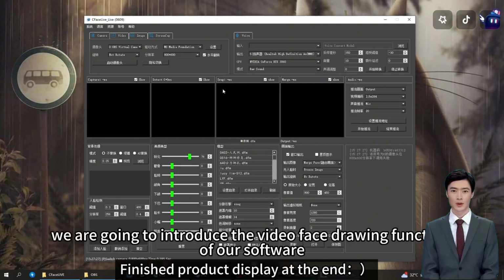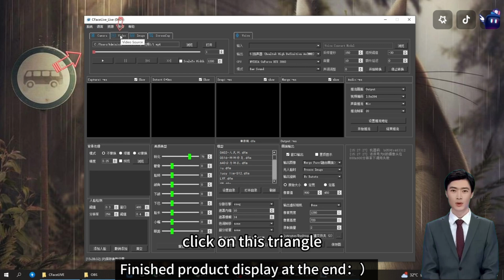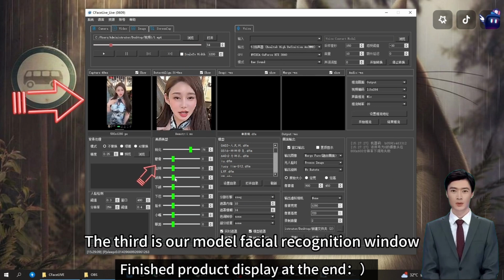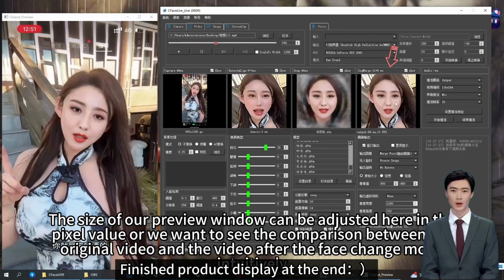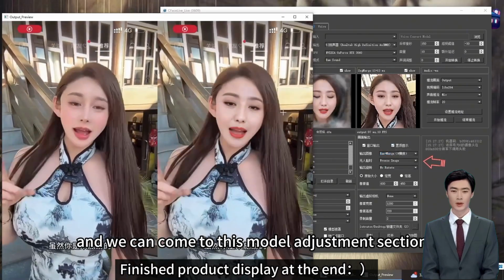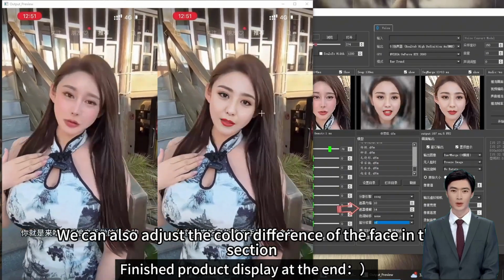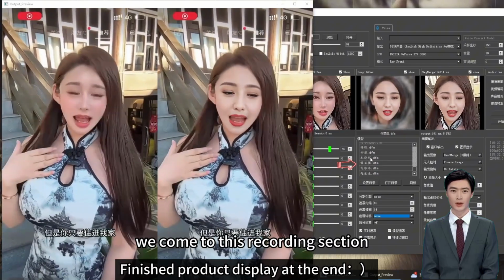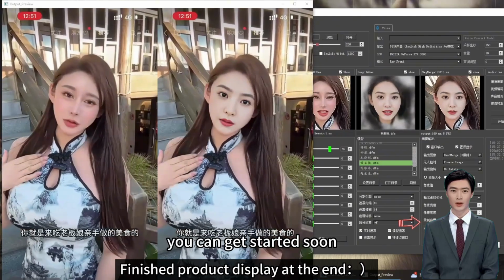CFaceLIVE：Face-Swapping Tutorial with AI.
Dear "face" friends, hello! This video mainly introduces how to perform a video face-changing function.
This face-changing software has powerful functions and a simple interface. If you are a novice, you can start using it immediately after reading the tutorial.